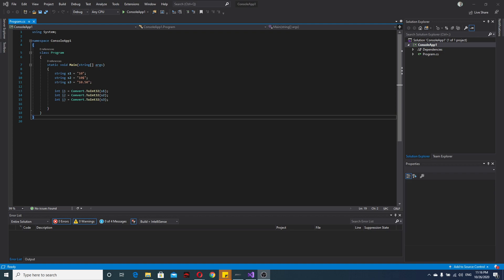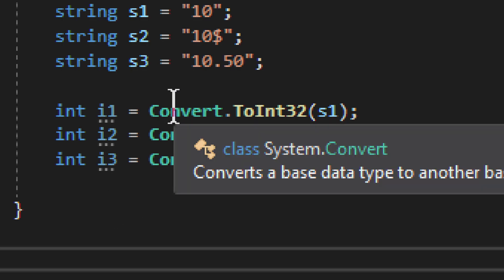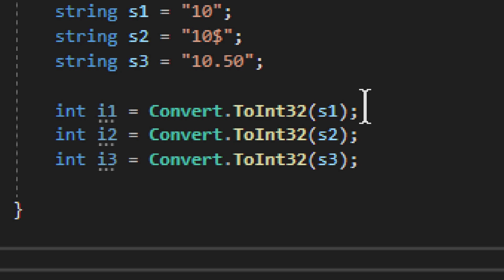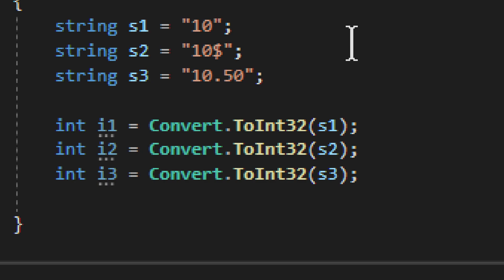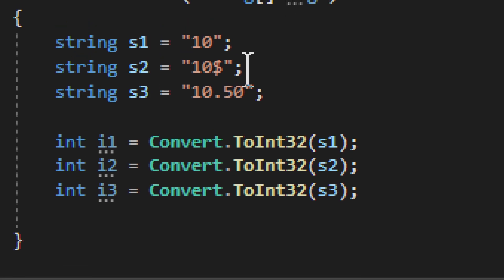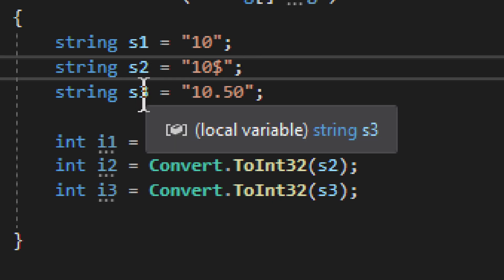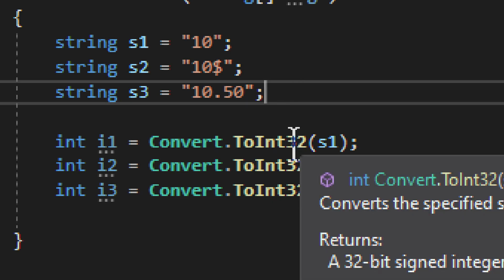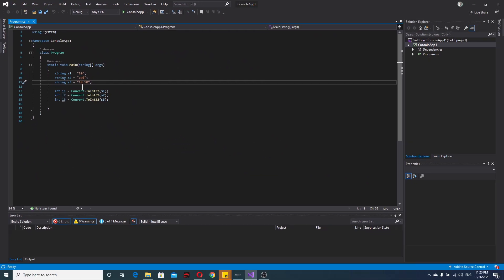How to convert string to int in C#